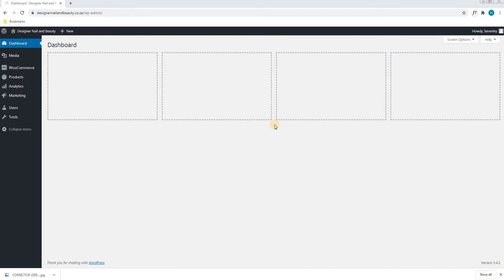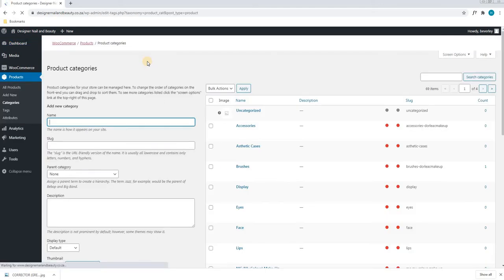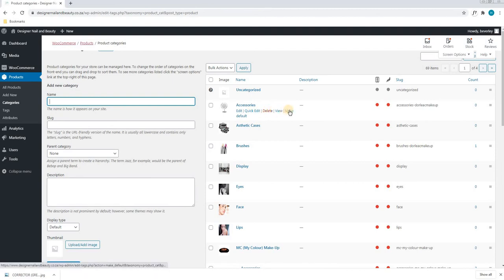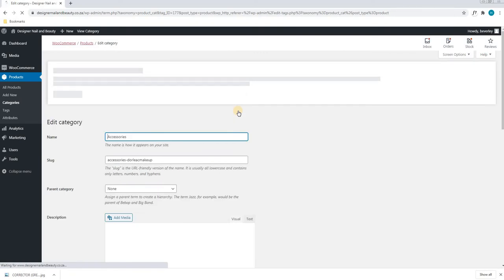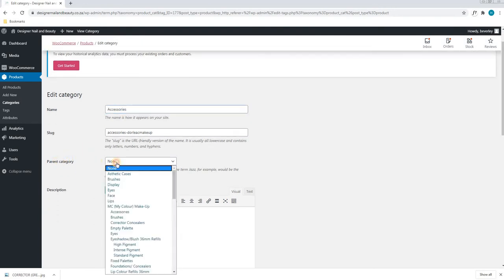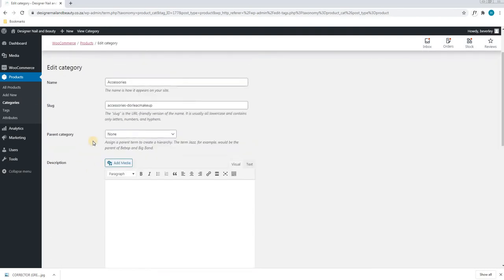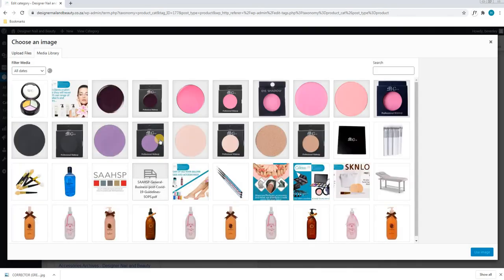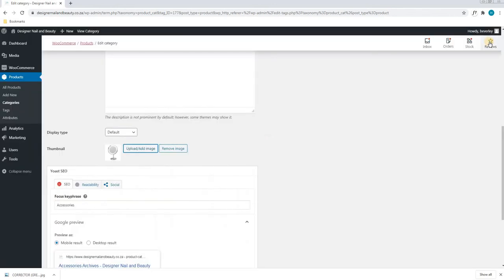Category Tutorial - Designer Nail And Beauty